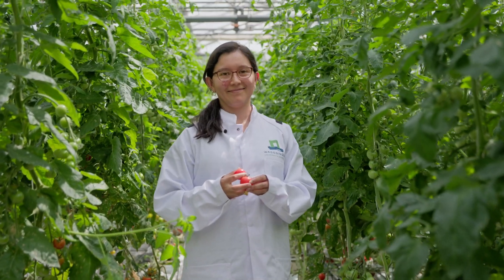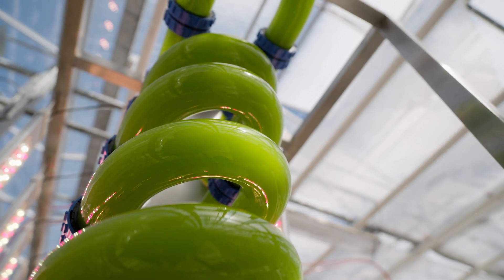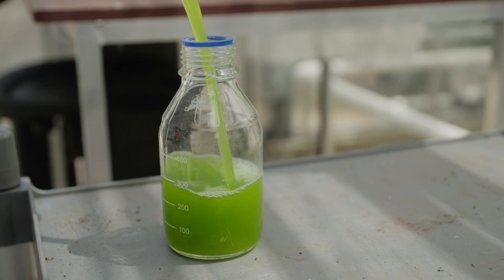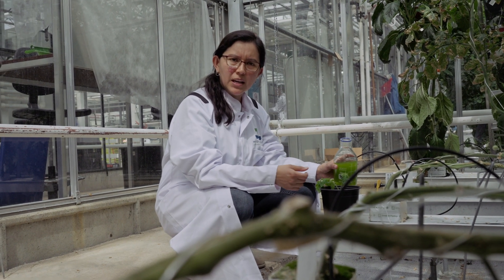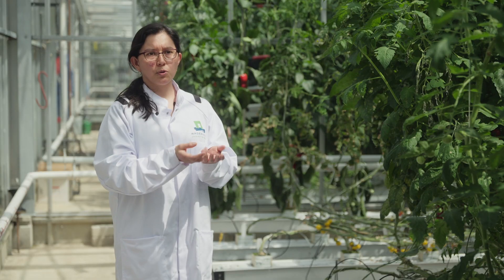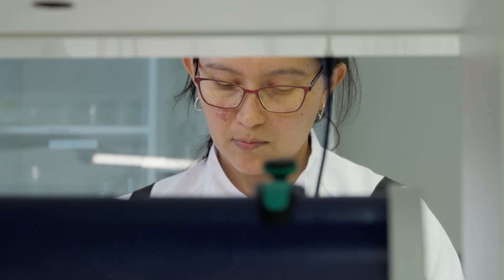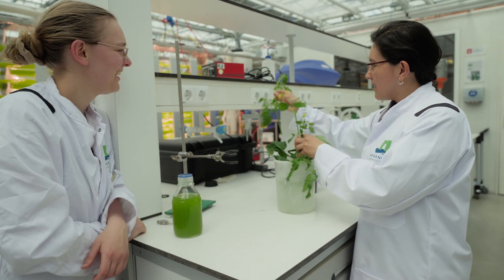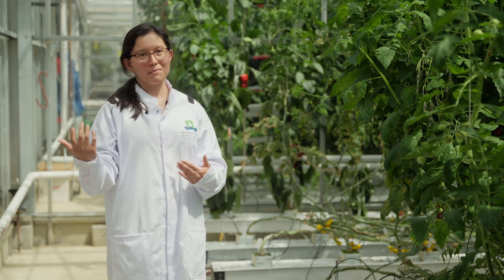How Microalgae Can Help Reduce the Use of Chemical Fertilisers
Microalgae, tiny oxygen-producing organisms found in water, produce compounds that promote root development in plants. These compounds can be transformed into biostimulants to enhance plant growth.

Cristina Brito Lopez is studying the effects of microalgae “smoothies” on plants as part of the EU-funded research project REALM. In this video, she explains how she is investigating whether these compounds can improve plant growth. If successful, the REALM team will transform these compounds into biostimulants which can help reduce the use of chemical fertilizers, benefiting both the soil and the environment.

For her work, Cristina Brito Lopez collaborates with Antonia Fichtenbauer, who grows the microalgae that Cristina uses. What makes these microalgae special is that they grow in the wastewater of soilless greenhouses. As they grow, they treat the wastewater by removing residual fertilisers. This makes the production of microalgae more sustainable and reduces the use of freshwater.

SOURCES
Plant growth–promoting microbes and microalgae-based biostimulants: sustainable strategy for agriculture and abiotic stress resilience - Cristina Brito-Lopez & Nicky van der Wielen et al. 2025